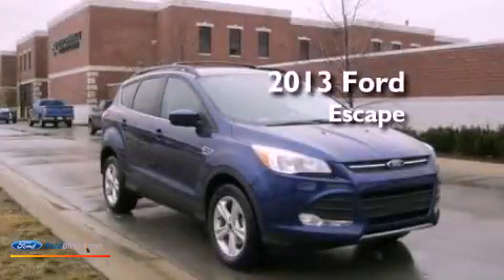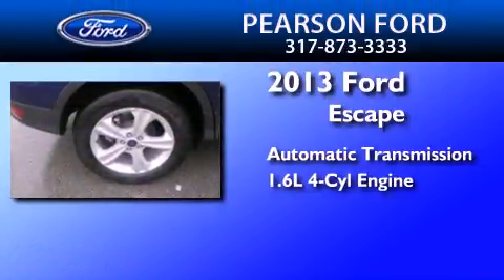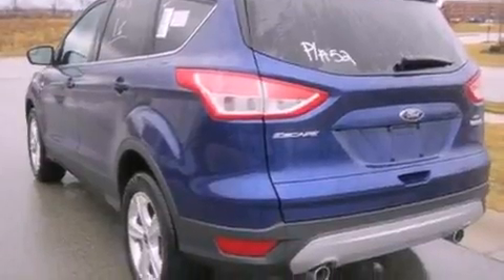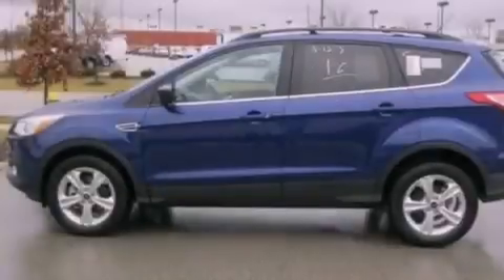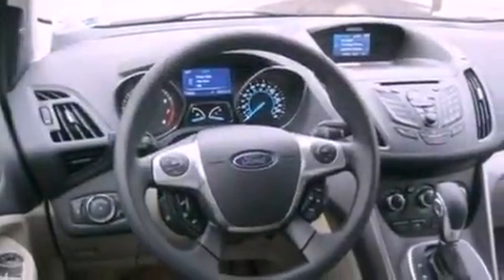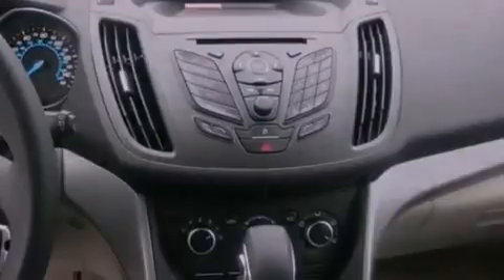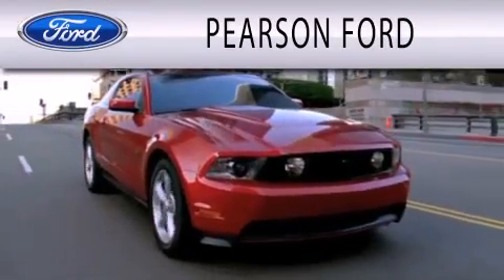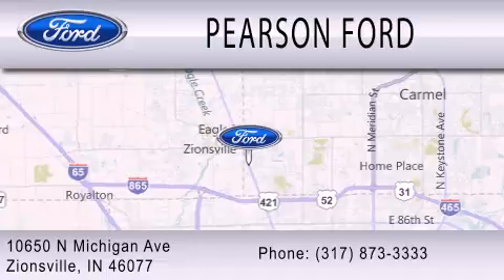2013 Ford Escape Zionsville IN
Year : 2013
 Make : Ford
 Model : Escape
 Engine : 1.6L I4 16V GDI DOHC TURBO
 Trans . : 6-SPEED AUTOMATIC
 Exterior : DEEP IMPACT BLUE
 Miles : 6
 Interior : MEDIUM LIGHT STONE
 Stock : 20114